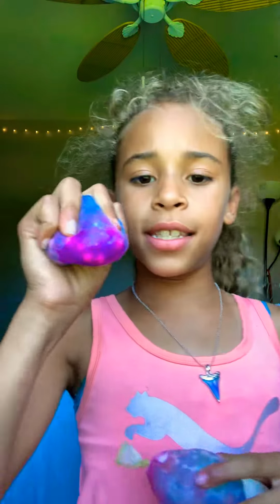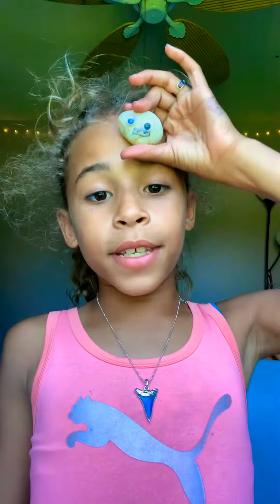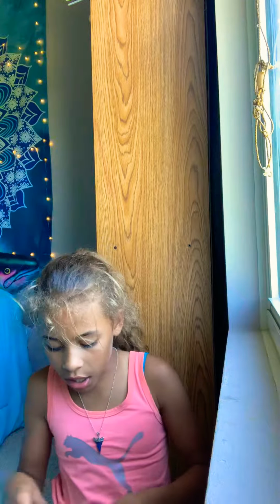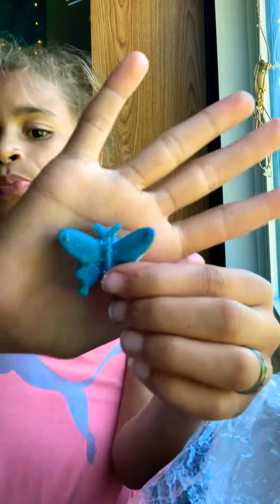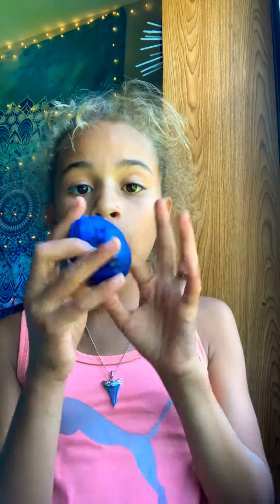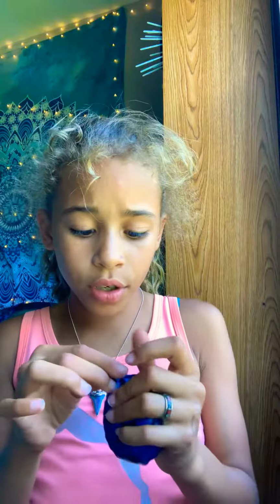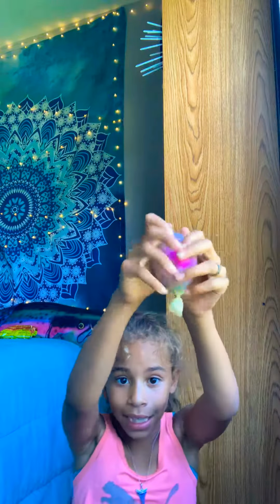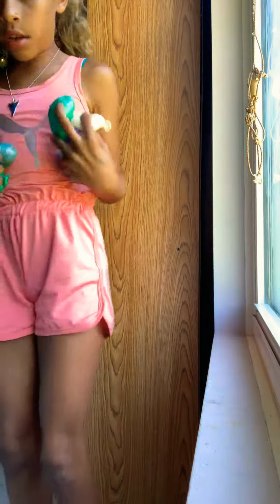Market day items